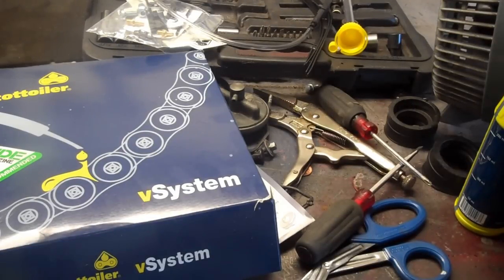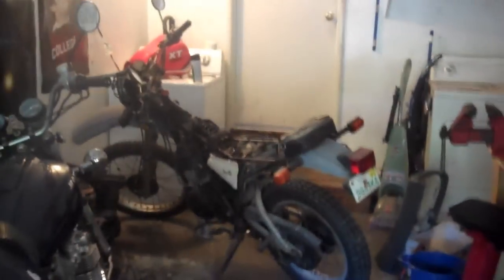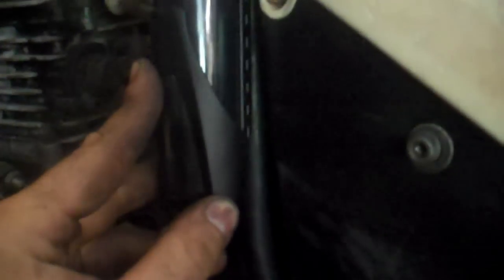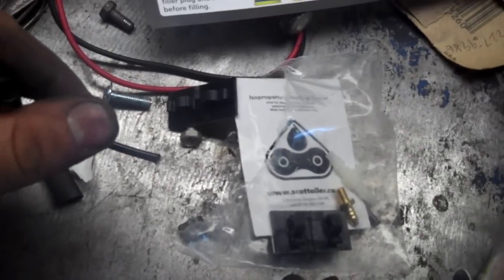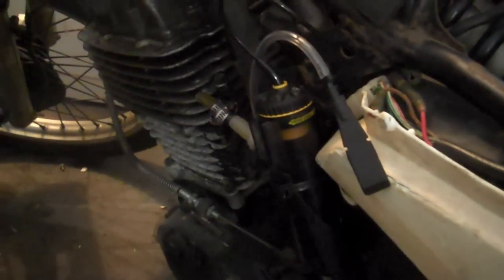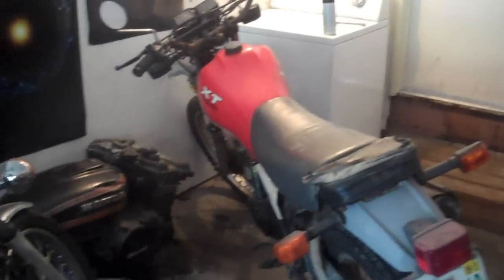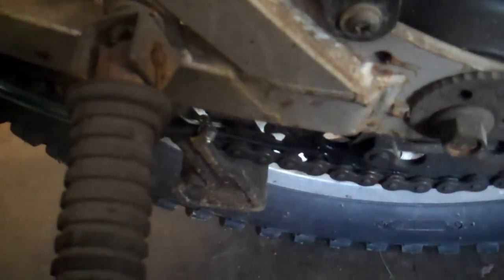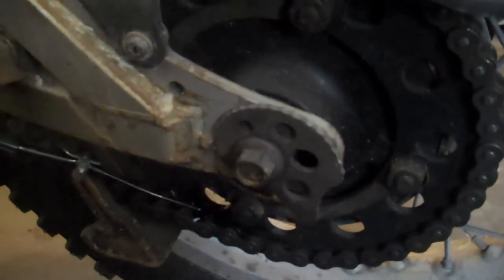How to install an automatic chain oiler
Scottoiler.com product